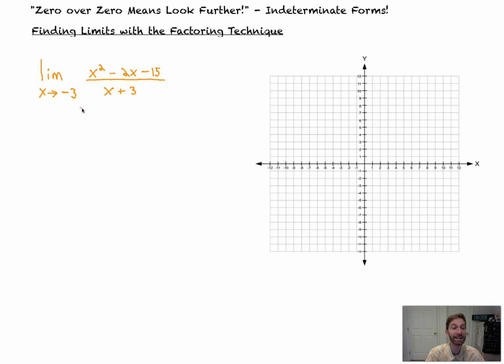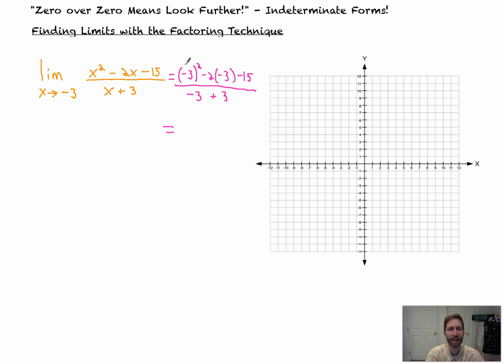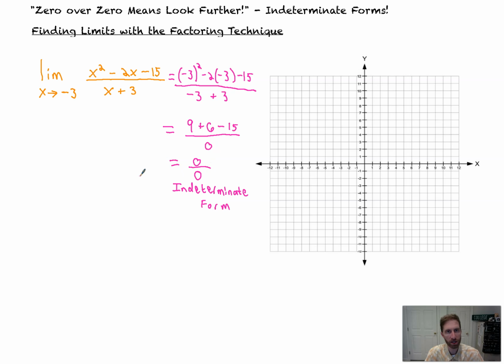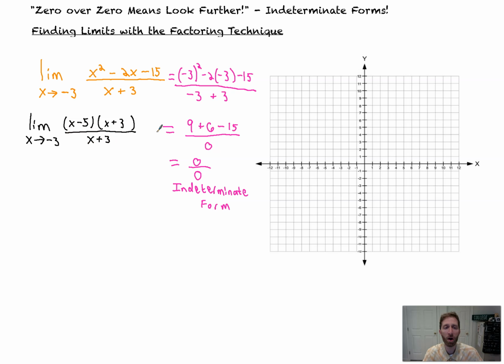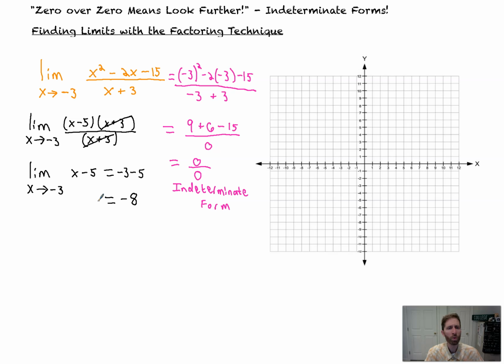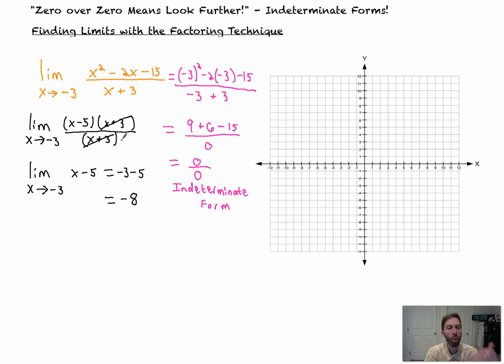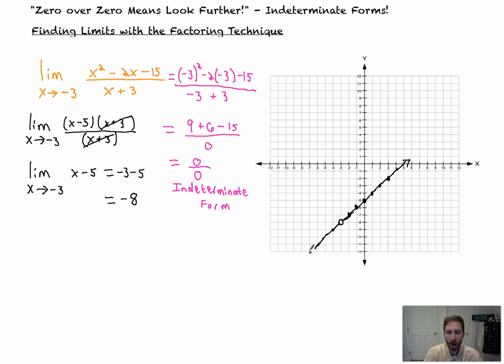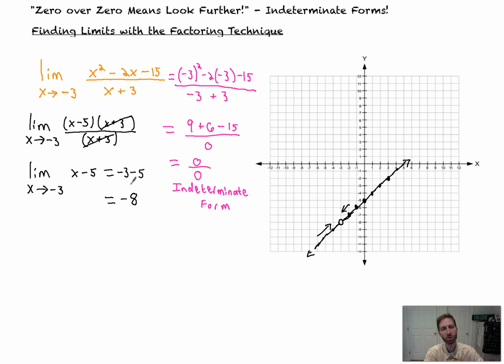Evaluating Limits Using Factoring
This Math Help Video Tutorial is all about how to use the Factoring Technique to solve a limit involving a fraction and two polynomials.  Learn how to use reverse FOIL (factoring) to cancel out common factors.  By dividing out common factors in the numerator and denominator you are then able to plug in the x-value to which the limit is approaching to find the limit using algebra.  Always use direct substitution first.  When you get 0/0 or zero over zero, and notice either the top and/or bottom of the fraction factors, then factor and eliminate common factors with division.  Then, evaluate the x-value into the remaining expression.  As long as you do not get 0 over 0, then you are finished with the problem!